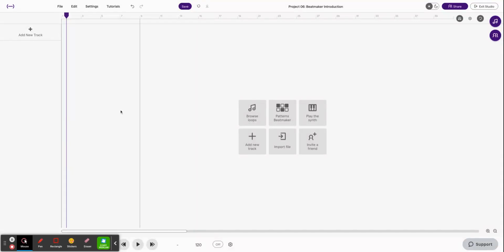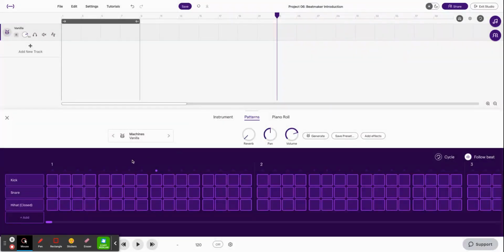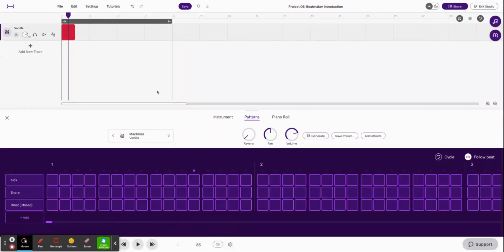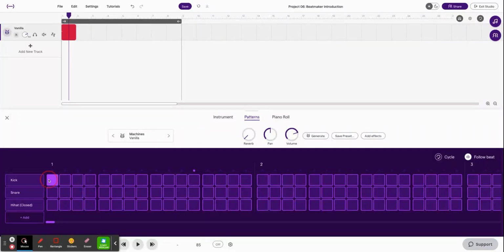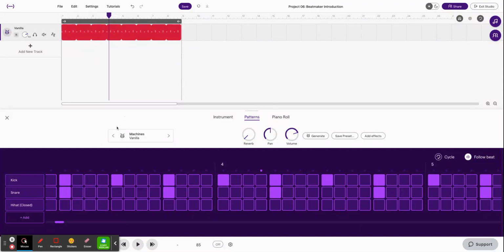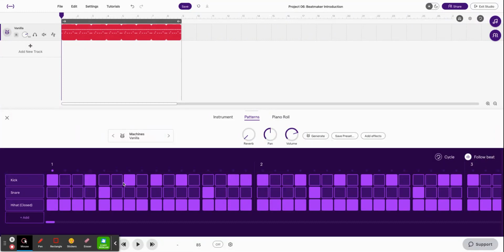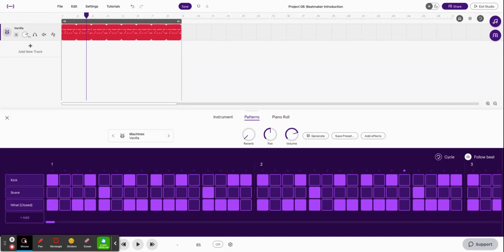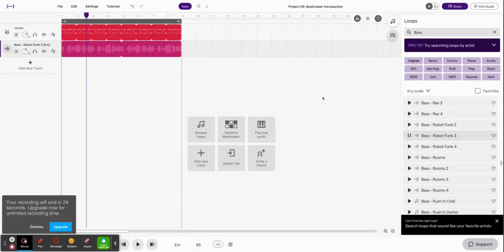Project 06: Beatmaker Introduction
In this Video I'll show you how to start up and use the Beatmaker to add your own Drum Machine sounds to a song